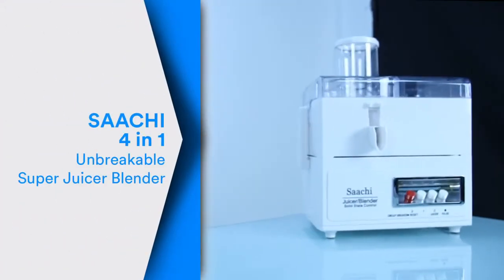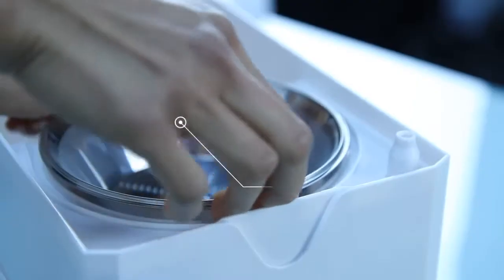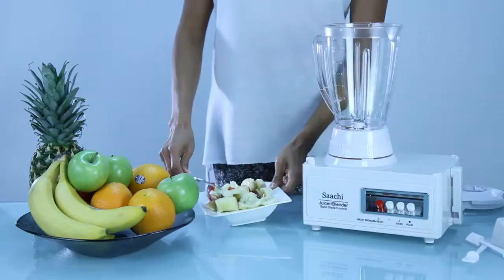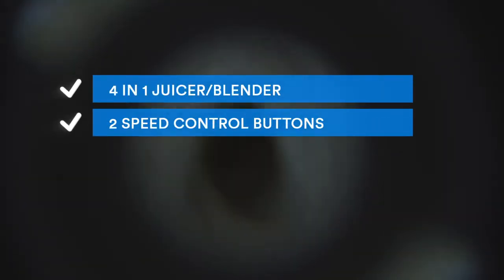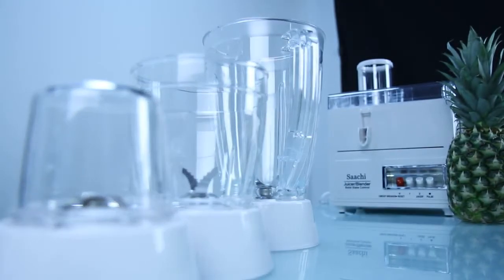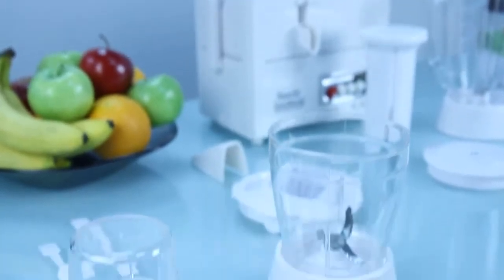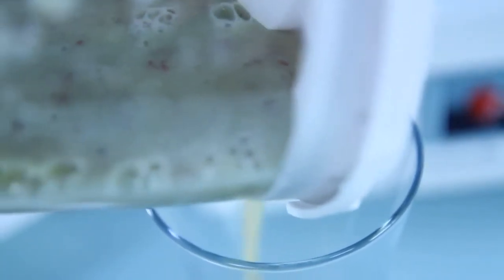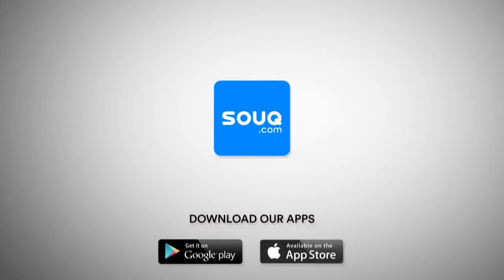Saachi 4 in 1 Unbreakable Jar Super Juicer Blender review on Souq com